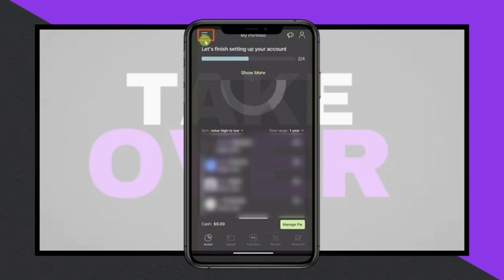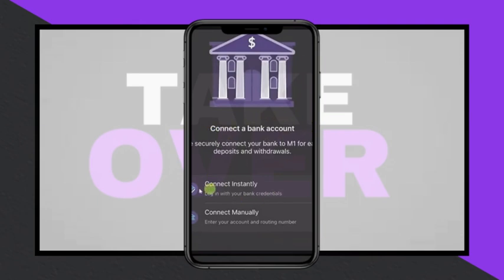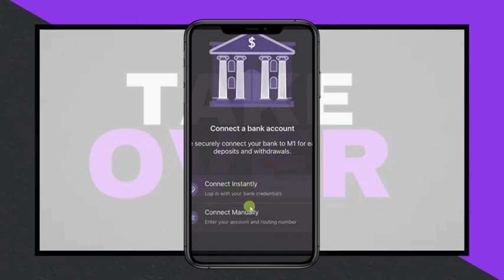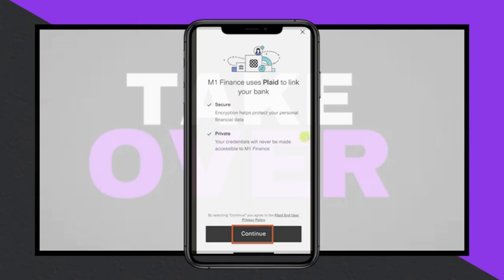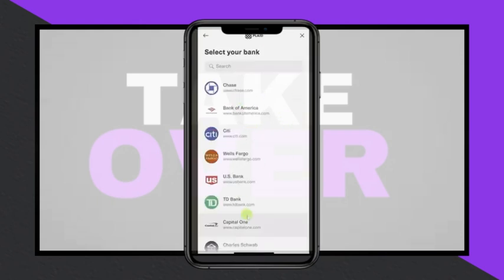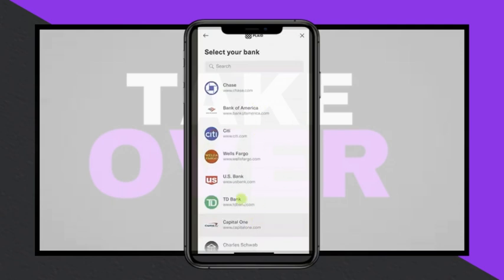How To Add bank Account To M1 Finance Full Guide 2025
Complete 2025 Guide: Adding a Bank Account to M1 Finance
Step-by-Step: How to Link Your Bank Account to M1 Finance in 2025
How to Connect Your Bank Account to M1 Finance (2025 Guide)
The 2025 Guide to Adding Your Bank Account to M1 Finance
Simple Tutorial: How to Add a Bank Account to M1 Finance in 2025
A Beginner’s Guide to Adding Your Bank Account to M1 Finance (2025)
How to Set Up Your Bank Account with M1 Finance in 2025
2025 Complete Guide to Linking Your Bank Account to M1 Finance